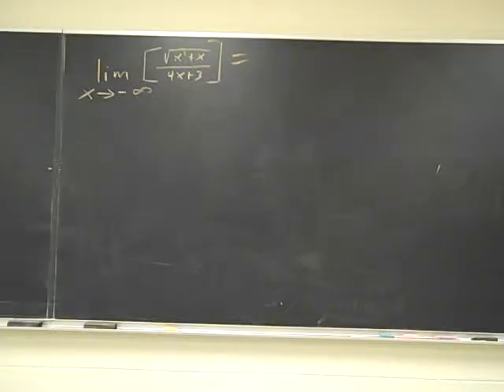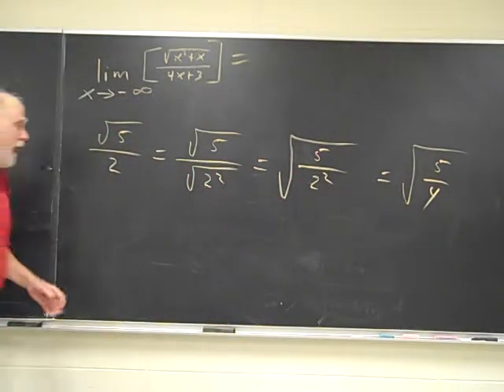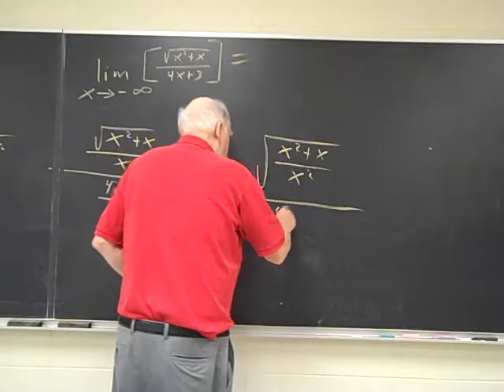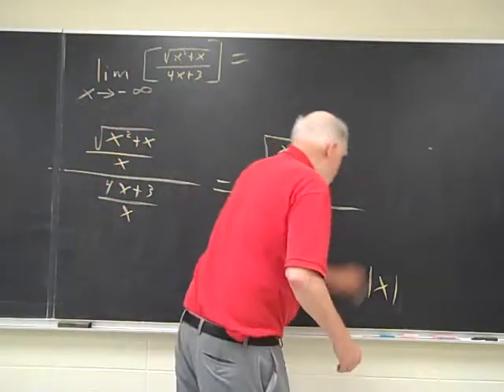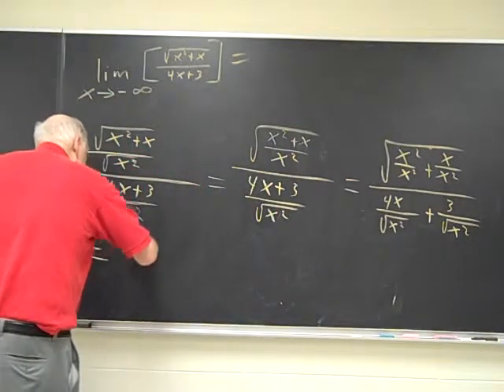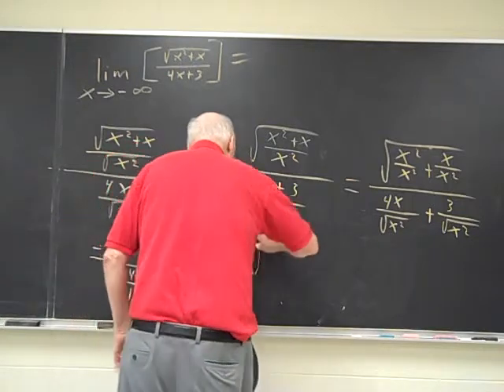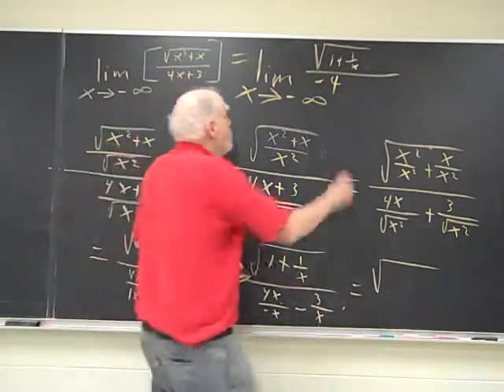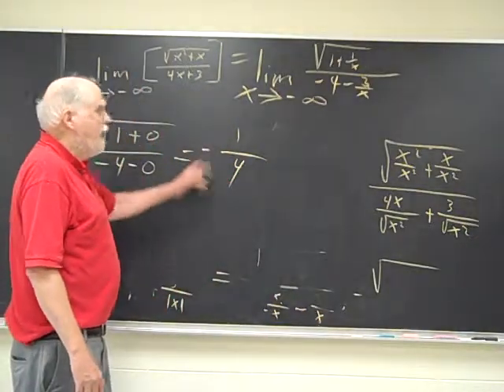Limits of Algebraic Functions